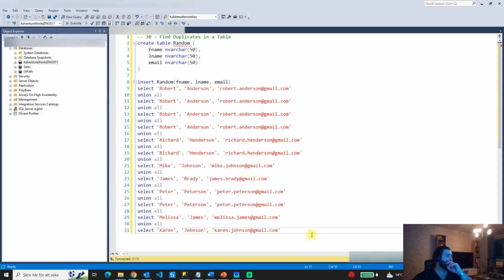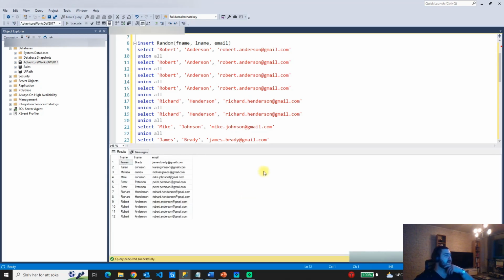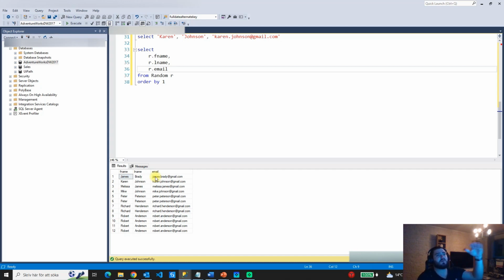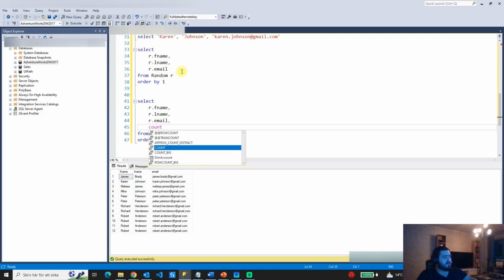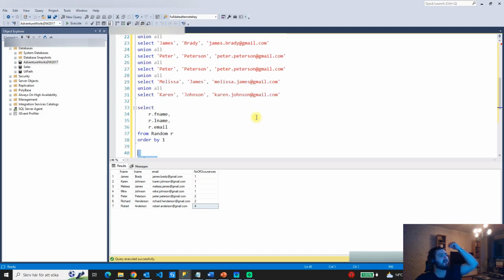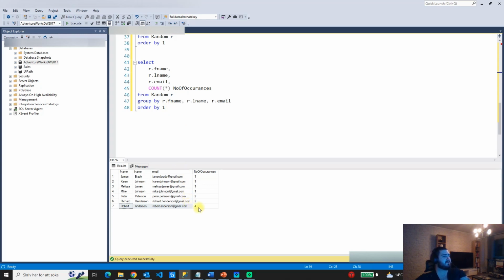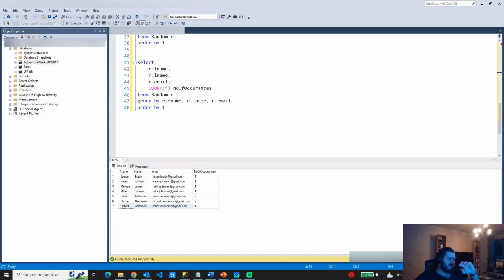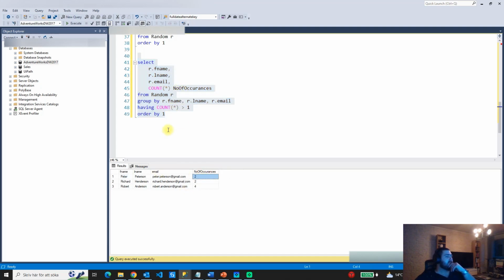30 - How To Find Duplicate Rows In A Table Using T-sql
T-SQL script to follow along: create table Random (
 fname nvarchar(50),
 lname nvarchar(50),
 email nvarchar(50)